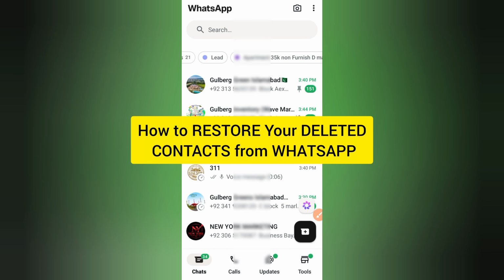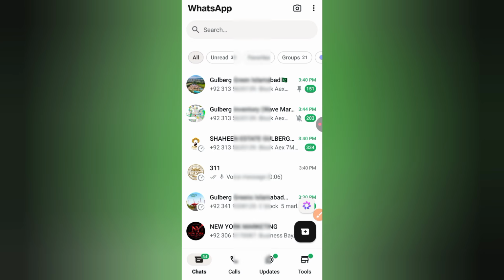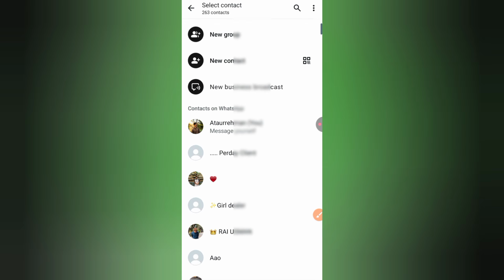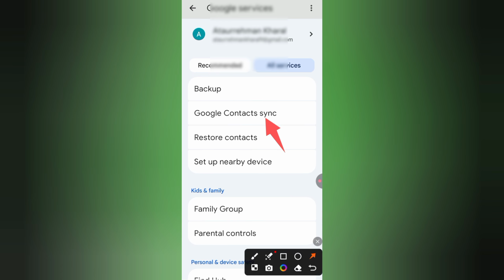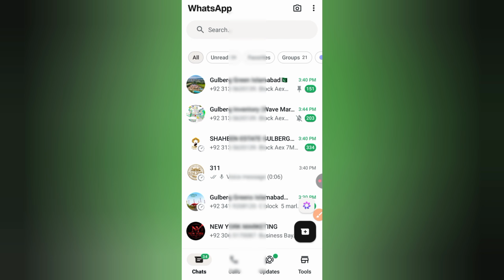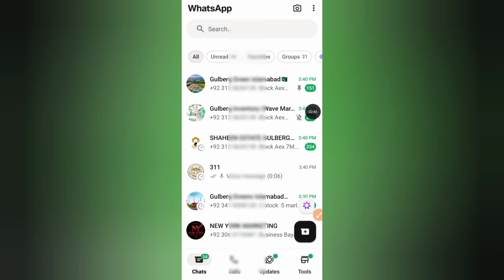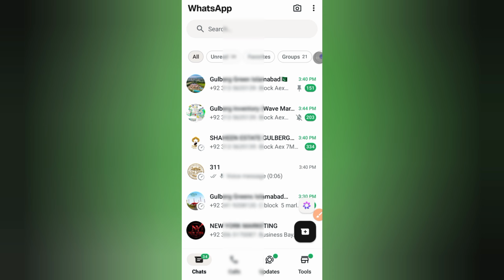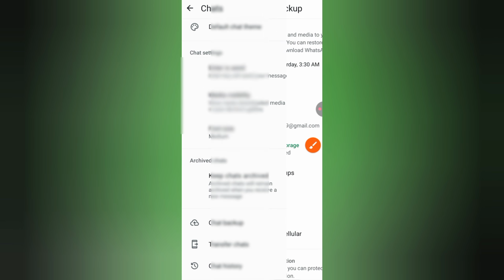How to Restore Deleted Contact's From Whatsapp Step By Step Guide